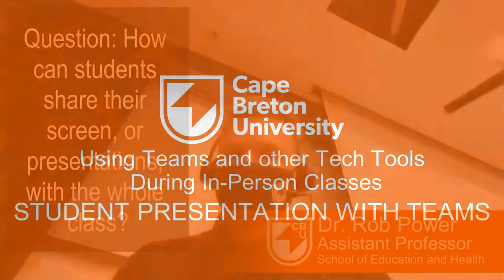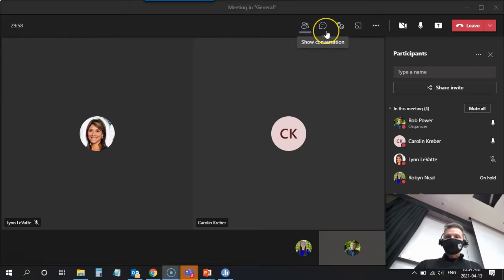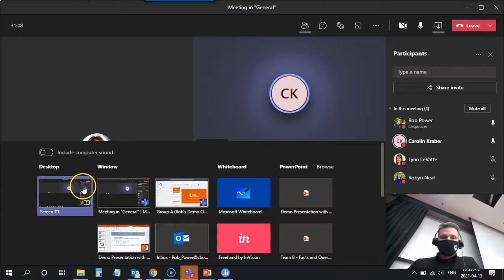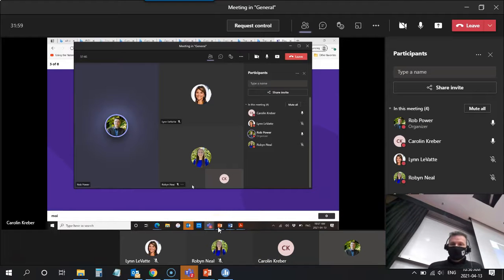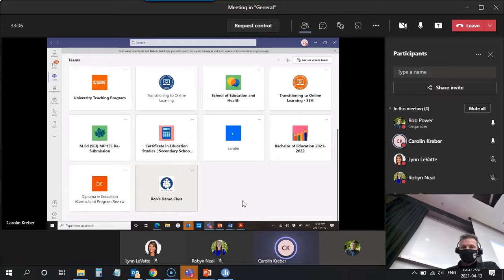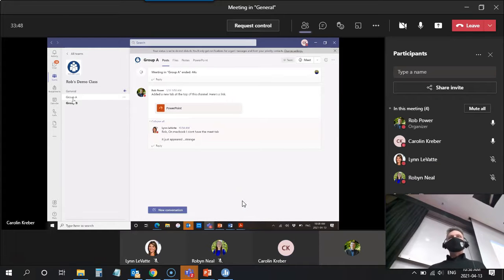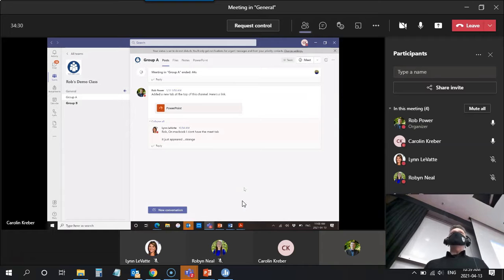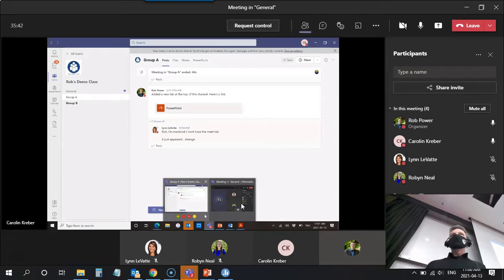Using Teams and Other Tech Tools During In Person Classes - Student Presentation with Teams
From a demonstration on techniques to use digital tools to facilitate socially-distanced in-person classes. In this video, Rob walks a sample remote student (Carolyn) through the process of sharing her screen using Microsoft Teams so that she can share resources, or present individual or student projects during an in-person class.